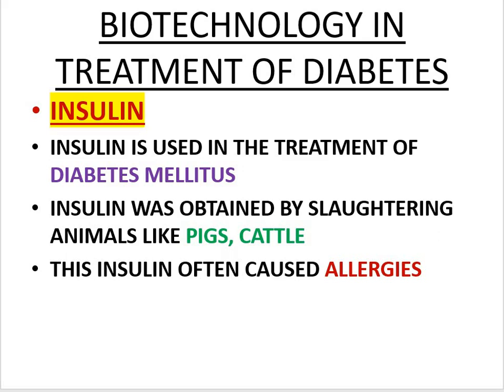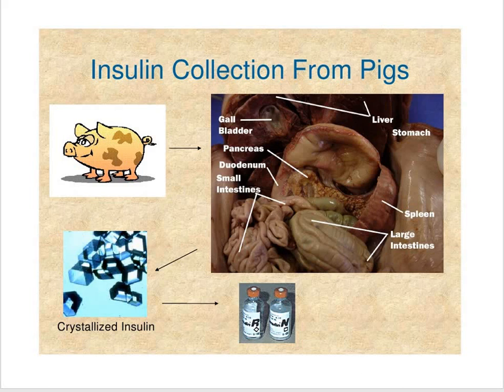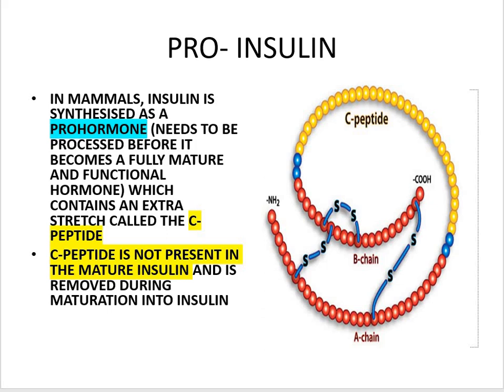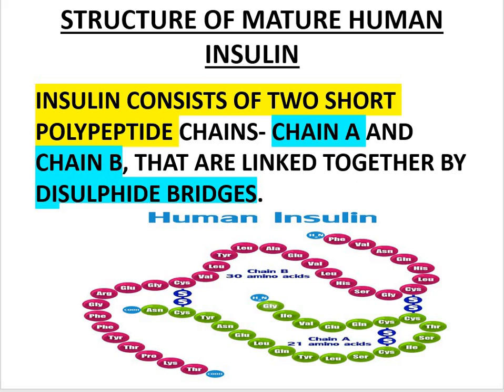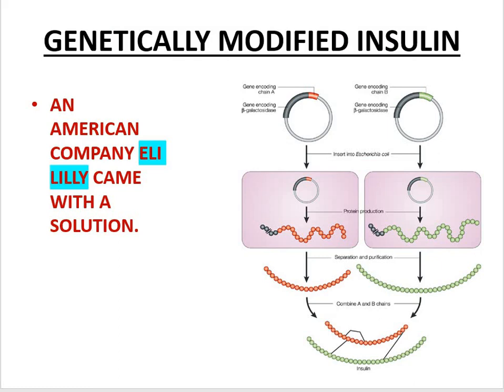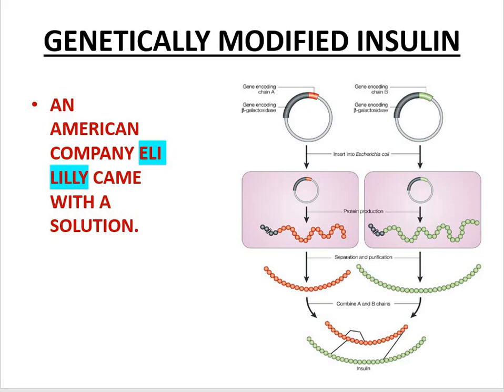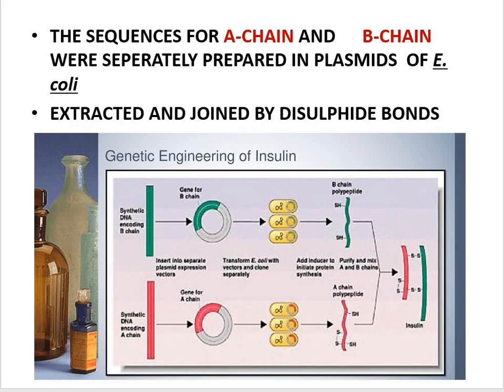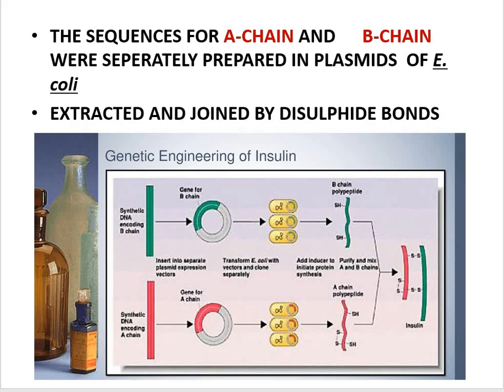5Insulin Biotech And Application Shubhada Bandodkar 1